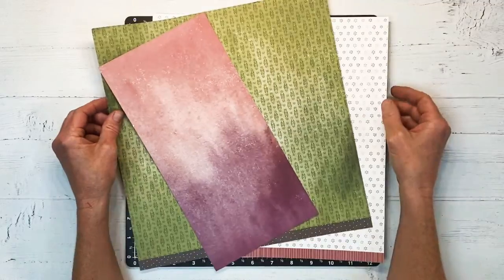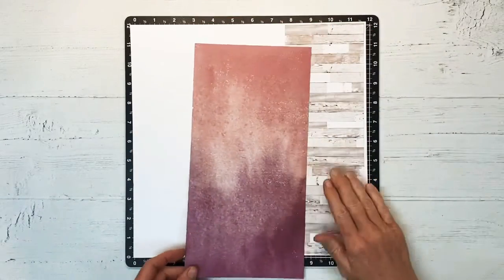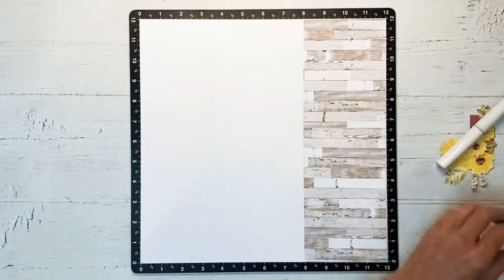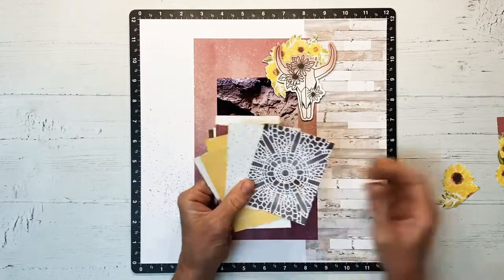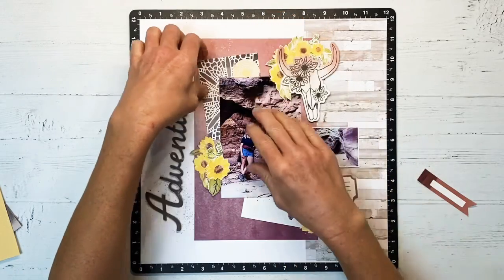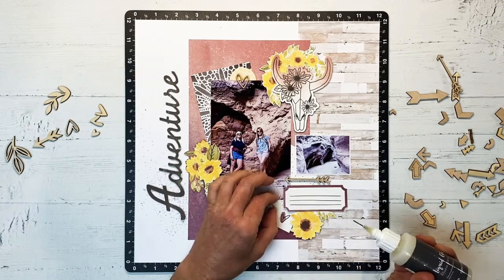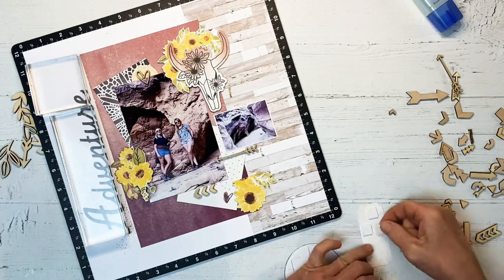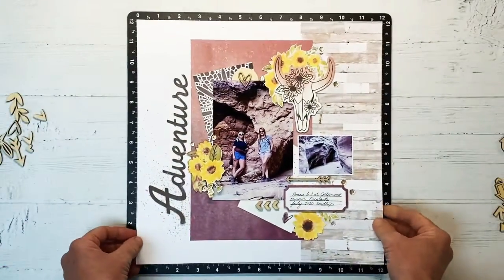Scrapbook Process // Bloom with Grace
Today I have a scrapbook layout to share with you featuring the Bloom with Grace and Wood Grain paper collections. See how I incorporate pocket scrapbooking cards onto a layout.

Let’s Connect!

*** SUPPLIES ***